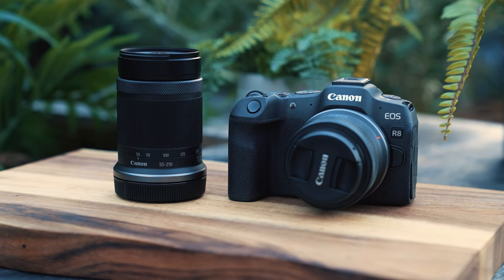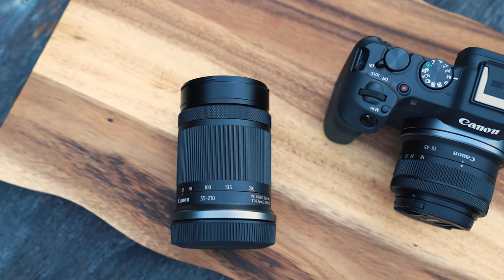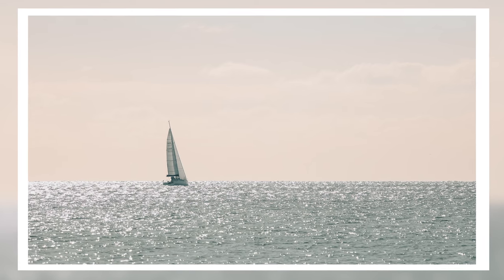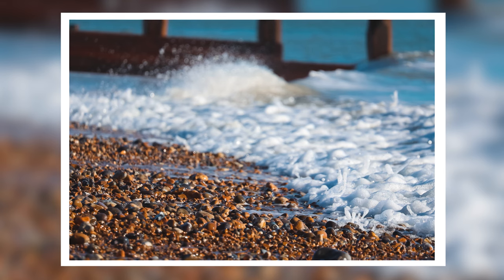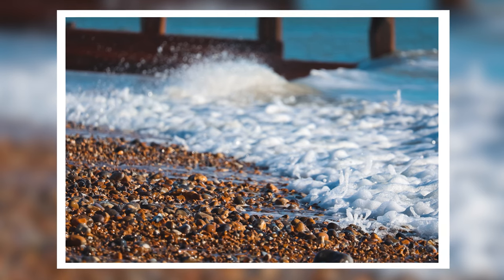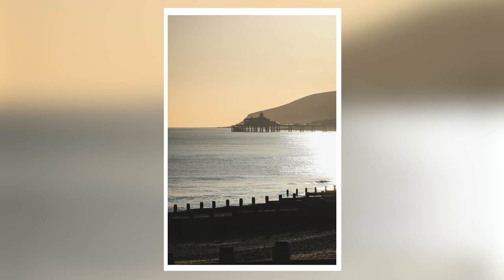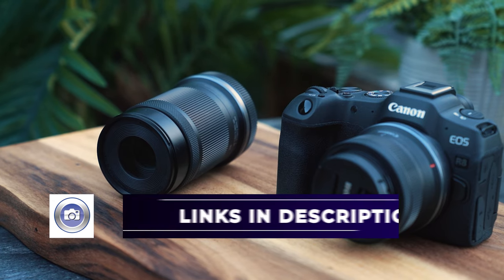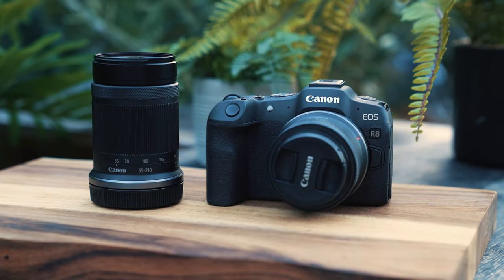Canon RF-S 55-210mm f/5-7.1 IS STM Zoom Lens Review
Along with the new Canon R8 and Canon R50, there's a new telephoto zoom lens, the RF-S 55-210mm f5-7.1 IS STM Lens. We've tested this out with the new R50 but this absolutely ideal for cameras like the R10 or the R50 with it's super small size and lightweight feel. It allows you to capture some great wildlife, sports, landscape or really anything else with that super versatile focal range. Let's talk about it.

Check out the Canon RF-S 55-210mm f/5-7.1 IS STM Lens